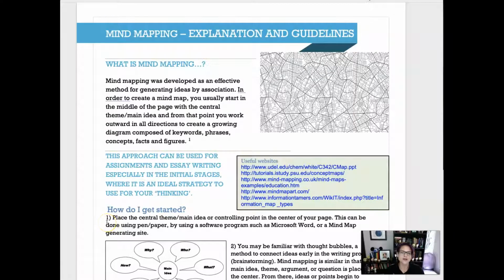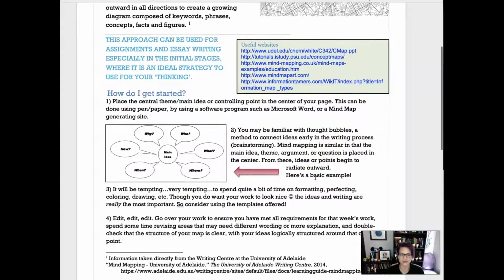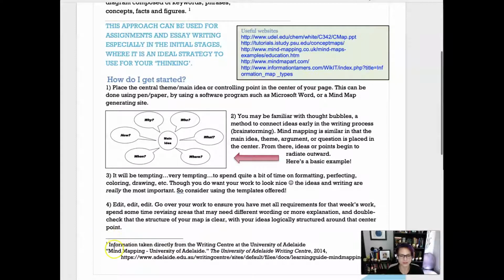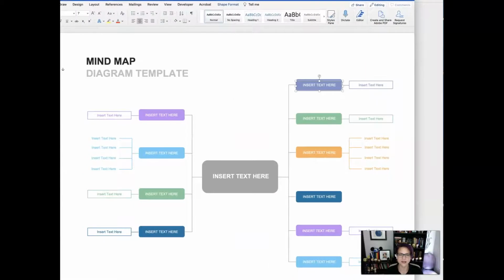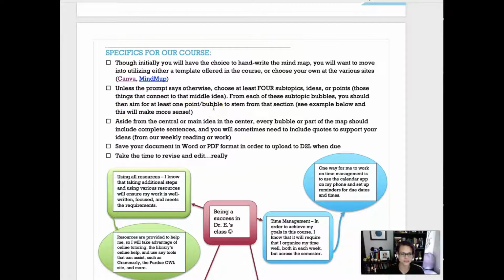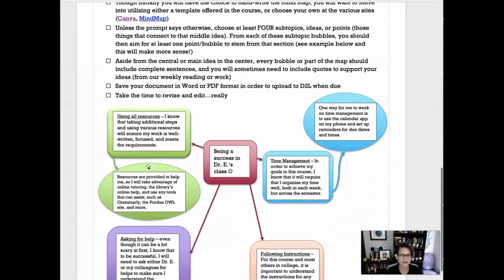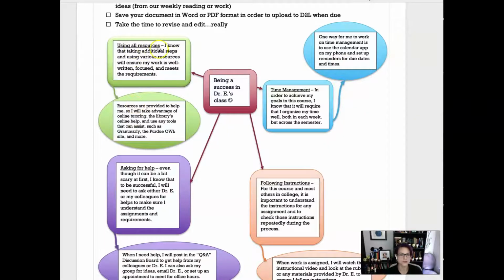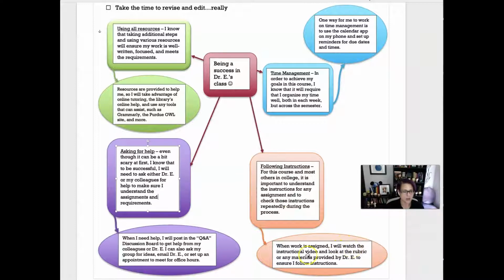Mind Map Guidelines and Instructions_FA22